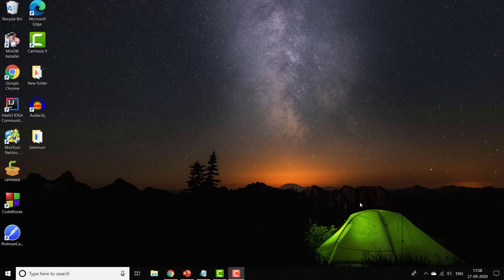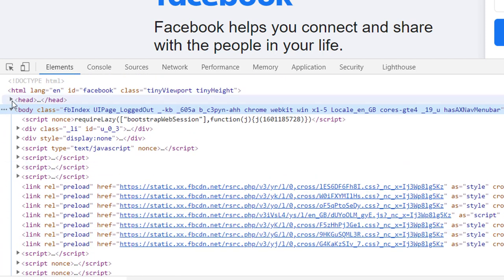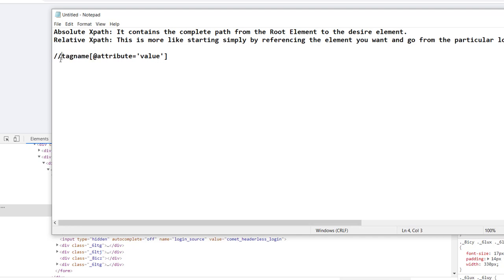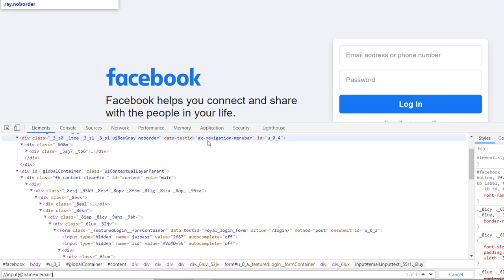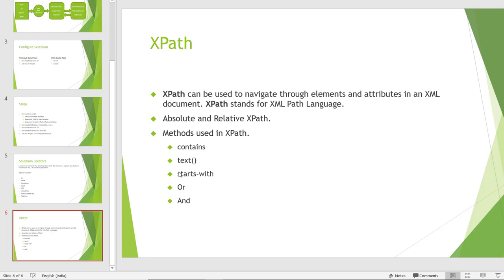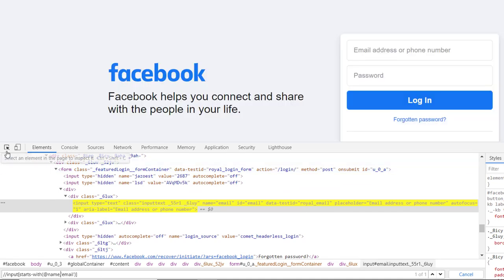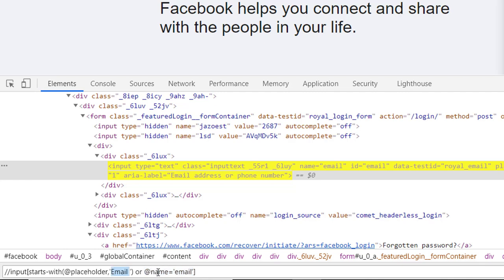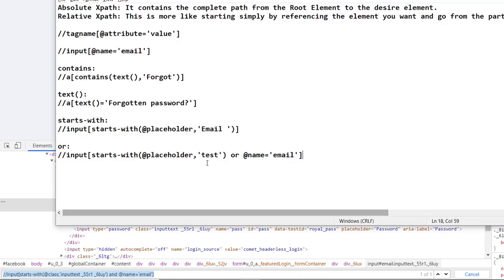Selenium - 4: Understanding Selenium Xpath Locator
XPath: Used for navigate to a particular element or finding an element
- XPath: Xaml path
- Absolute Path
- Relative Path

- How to create xPath

- Using methods in xpath:
 contains(), text(), startsWith(), or(), and()